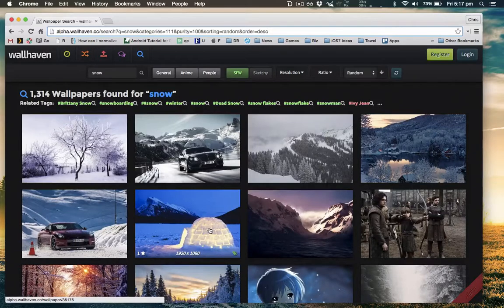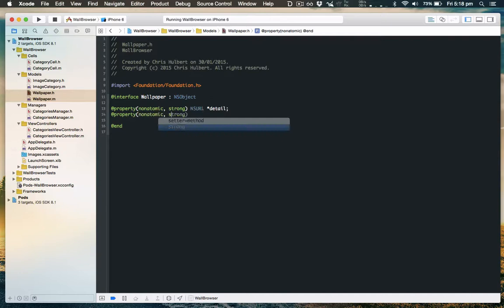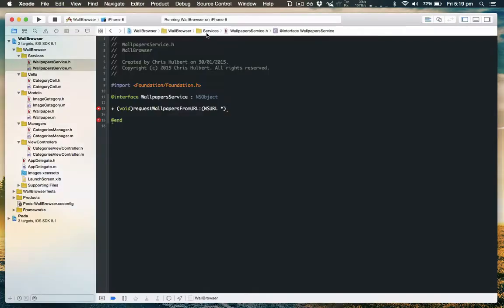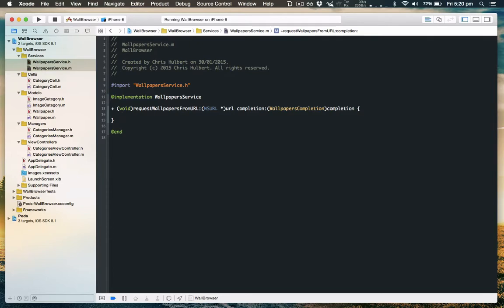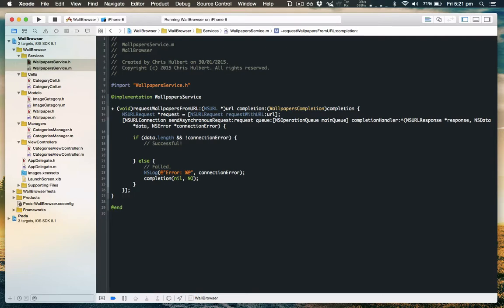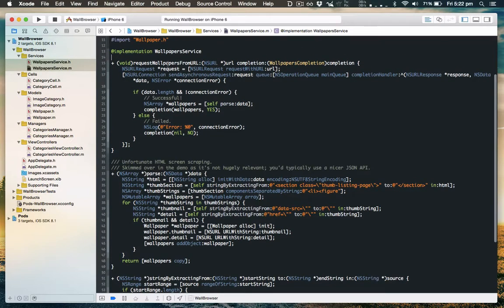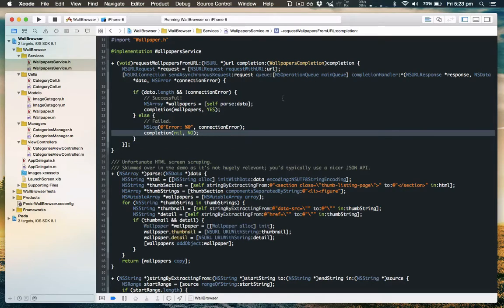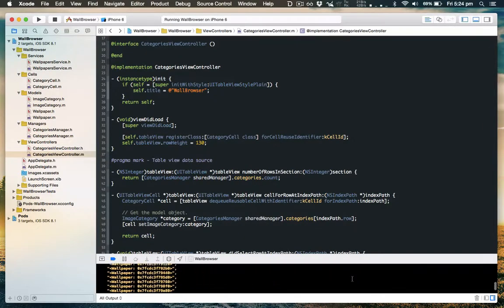WallBrowser 8 - Service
Everyone wants to make an iPhone App these days, but it's hard to know where to start. You download Xcode, fire it up, and... have no idea what to do. The learning curve is steep, documentation poor, and the Internet is scattered with the corpses of half-completed tutorials. Instead, this video series will take you on the full journey: beginning to end.